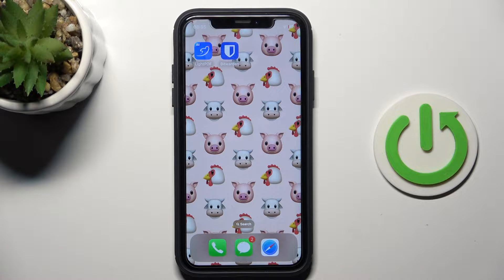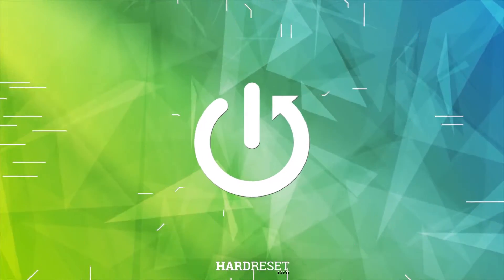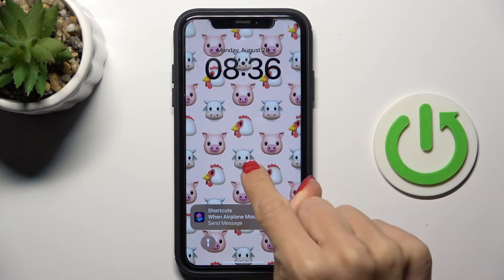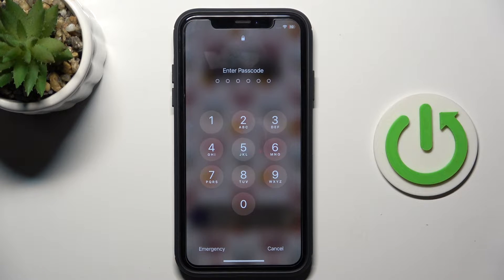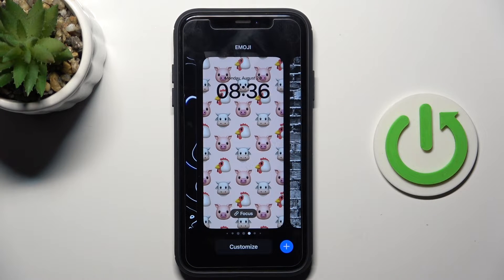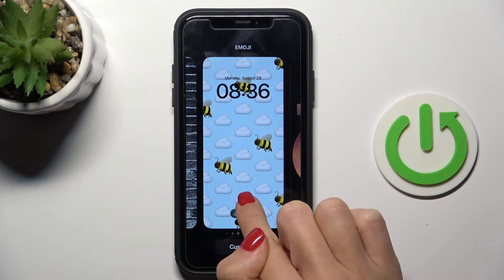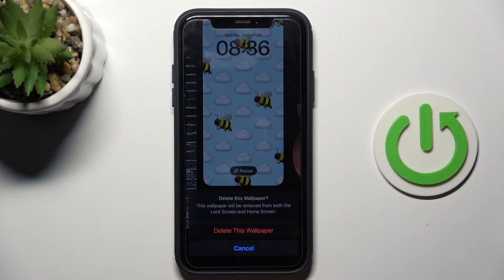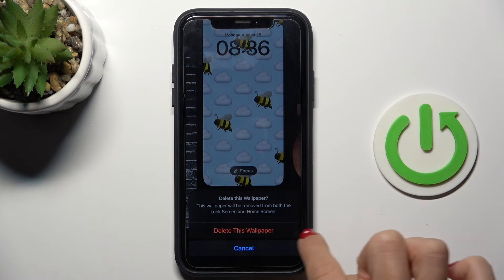iPhone Tricks: How to Delete Wallpaper on iOS?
Customize your iPhone's look with our tutorial on how to delete wallpapers on iOS! 📱✨ Discover how to remove outdated or unwanted backgrounds and make space for fresh new designs. Join us as we guide you through the steps to effortlessly delete wallpapers on your iPhone.

How to Remove Background Image on iPhone?
How to Delete Unwanted Wallpaper on iPhone?
How to Clear Wallpaper from Home Screen on iOS?